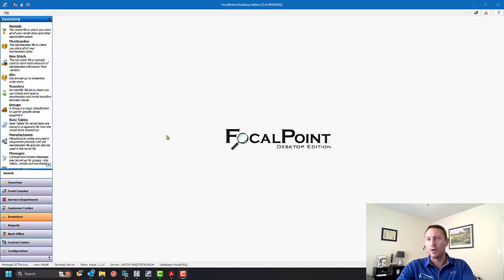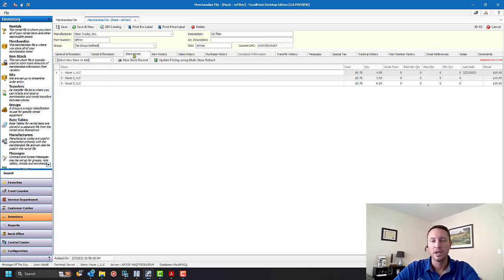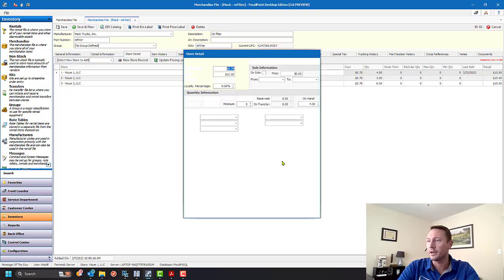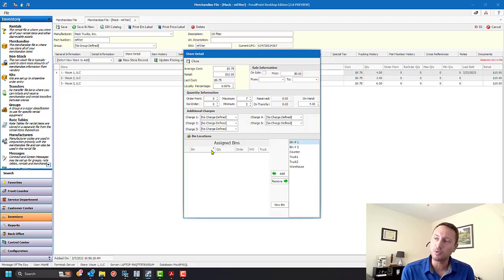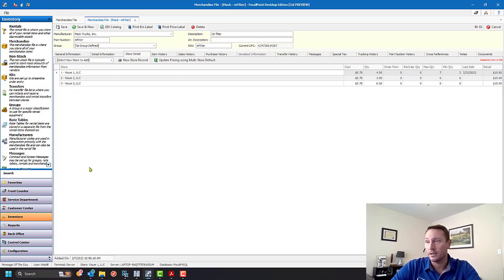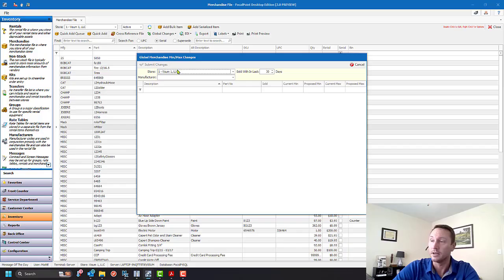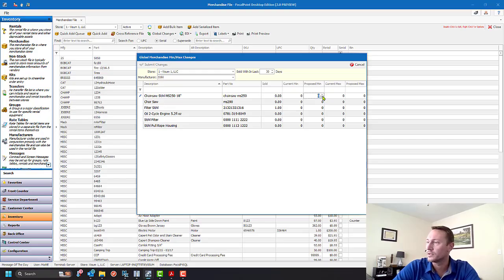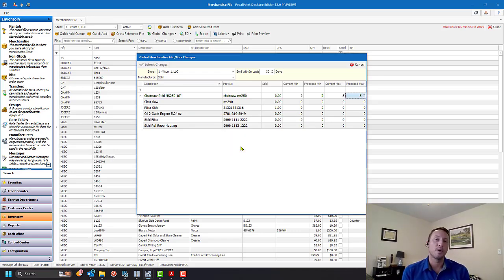Automatically Generate Purchase Orders - FocalPoint Rental Software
See how FocalPoint Rental Software allows you to automatically generate purchase orders based on minimum and maximum inventory quantities.